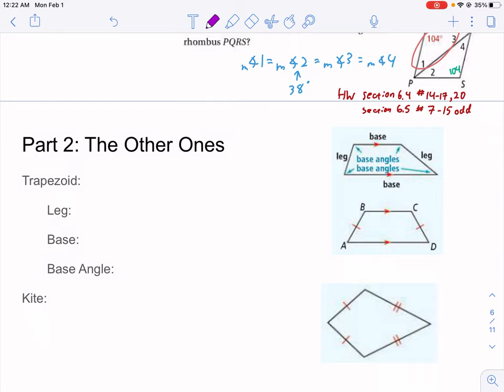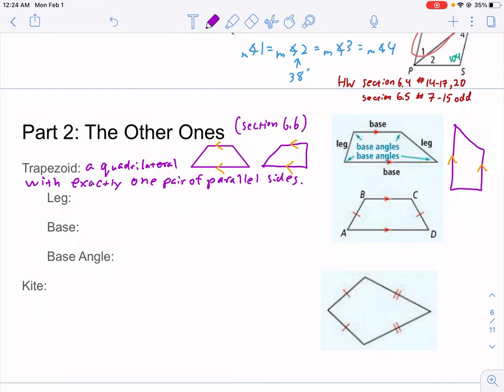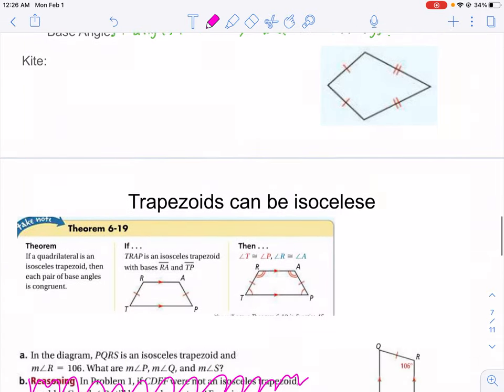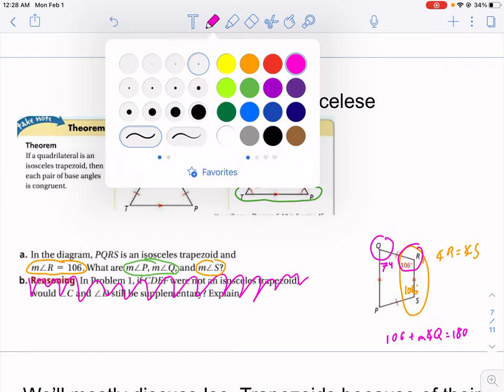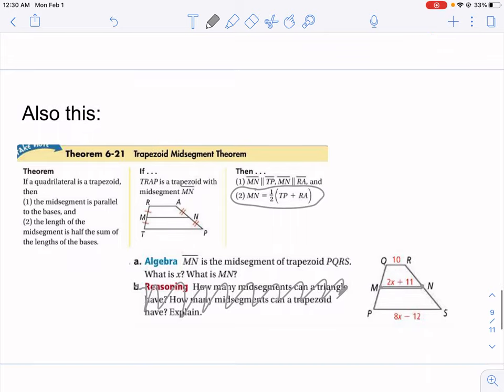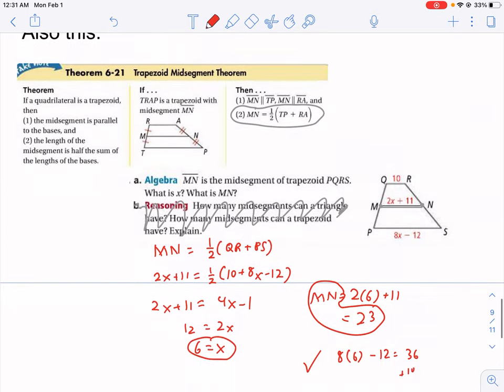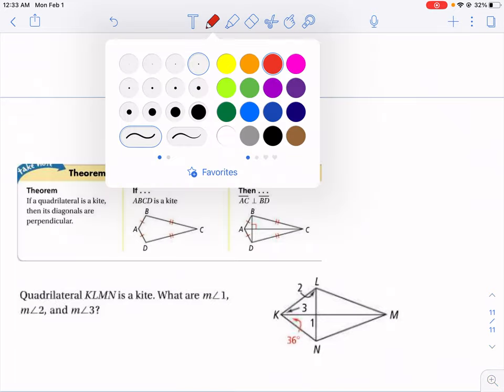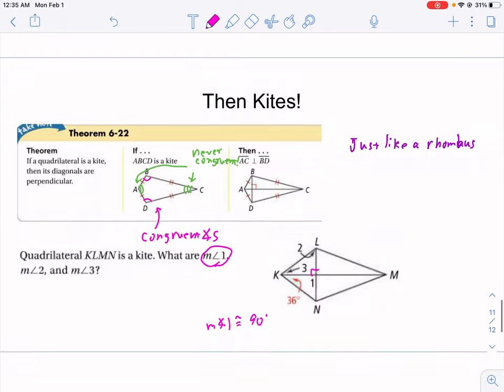6 6 video